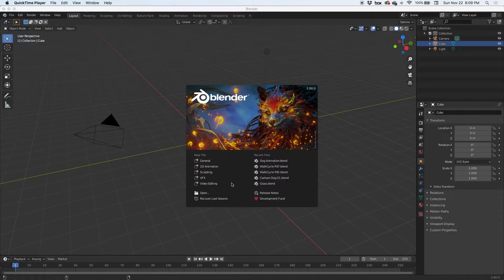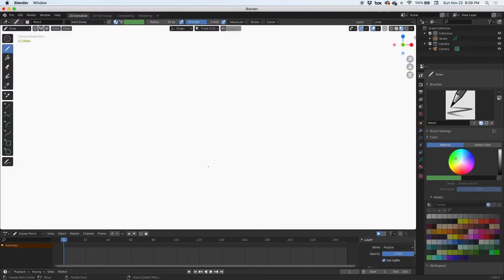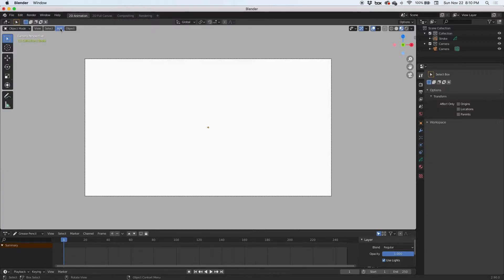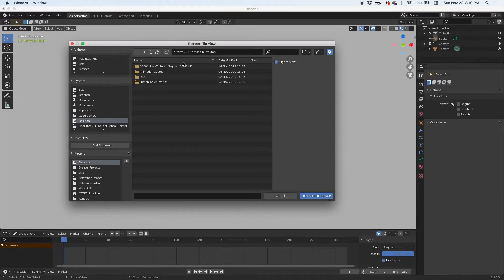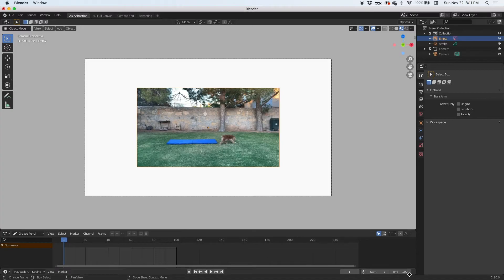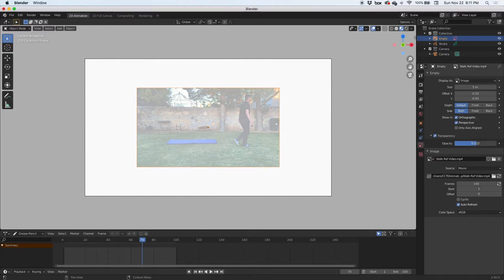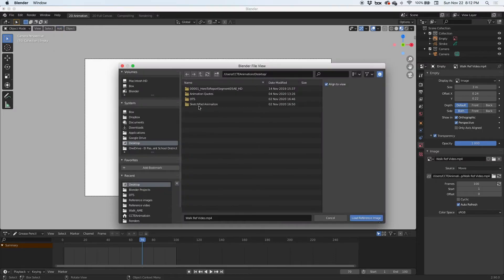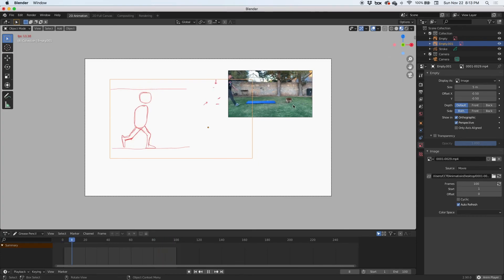Quick Tip 01: How to import video to Blender Grease Pencil 2D Animation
This is a Blender Quick Tip on how to import video, we will be animating this using the grease pencil in Blender 2.9 Enjoy! 😄   👍🏼  ▶️   🔔